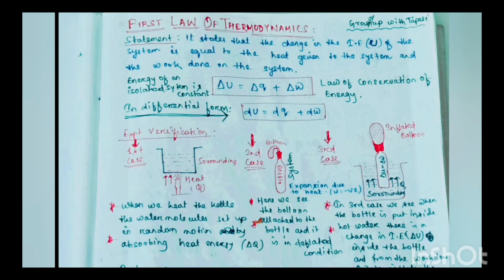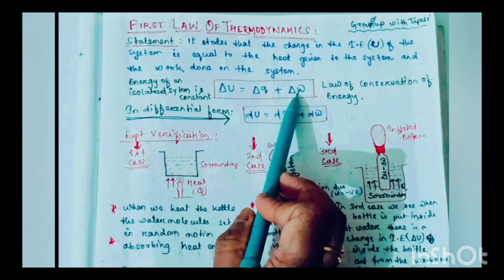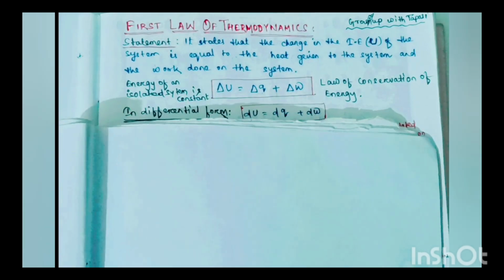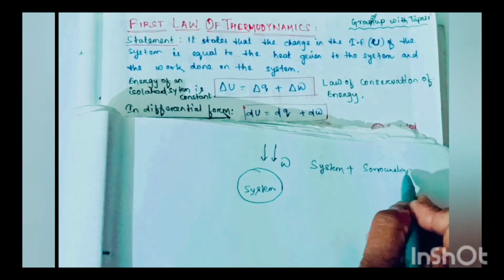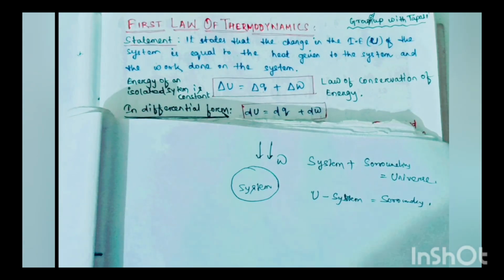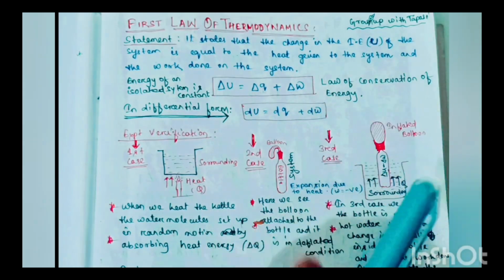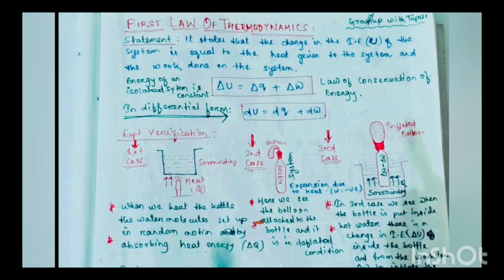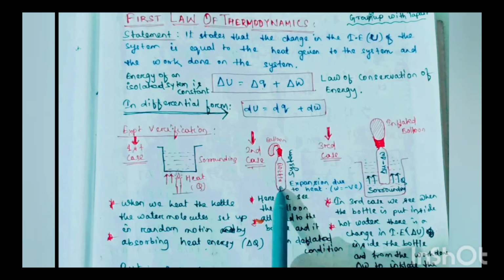|||How can we verify first law of Thermodynamics🔥 ????🤔 Let's find out|||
Hello everyone 🙏🙏🙏 I have uploaded a vedio on first law of Thermodynamics along with experimental verification .In the experiment I have taken hot water in a container and I have put an empty bottle attached to a balloon 🎈 on its mouth .You can see before putting the bottle in the container the was in deflated condition due to constant internal energy but when it is put inside hot water there takes place heat expansion side bottle and which leads to change in internal energy of the bottle as a result of which the 🎈gets inflated .
               so the system i.e., bottle takes heat(∆Q) from sorrounding  ,so there is a change in ∆U and work done on system ∆W
Hope am able to make you understand
                 Thankyou🙏